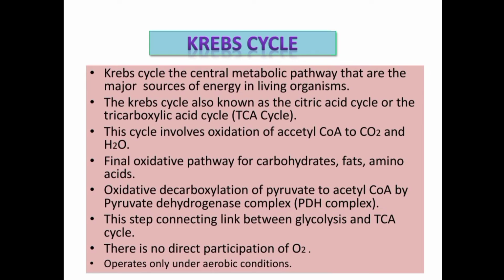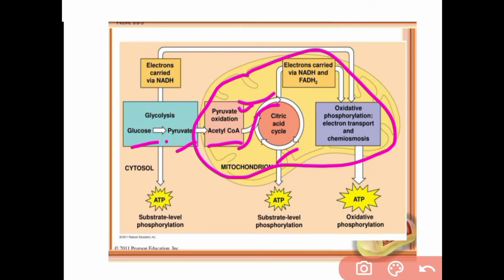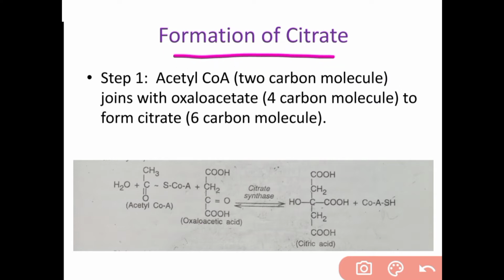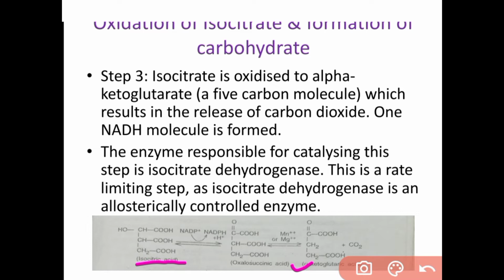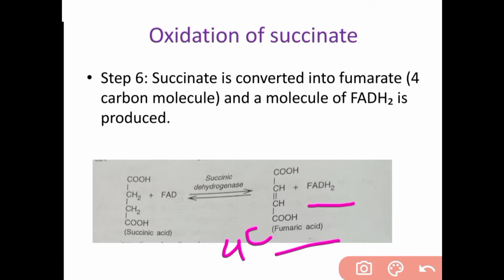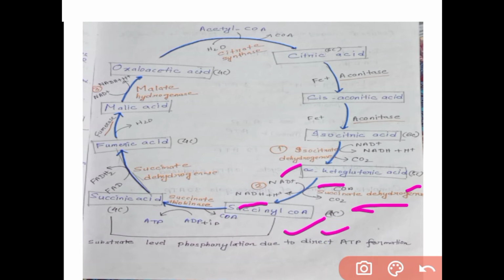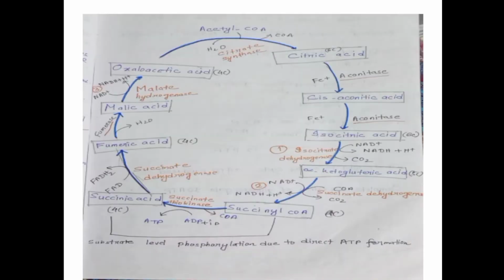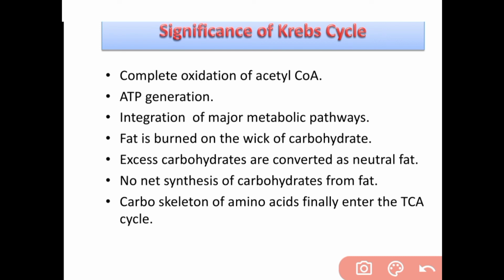B.Sc 3rd(SEM-4)YEAR BOTANY TCA CYCLE (KREBS CYCLE) ||ND'S BIO TEACHING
ND'S BIO TEACHING
B.SC 3rd YEAR BOTANY TCA CYCLE (KREBS CYCLE) || (BY ND'S BIO TEACHING)

Nd's Bio Teaching
ND'SBIOTEACHING
nd's bio teaching